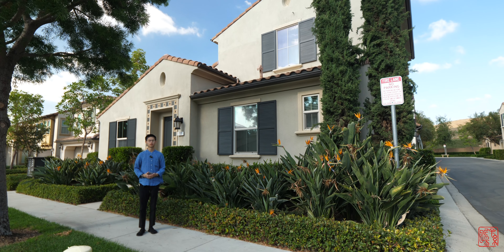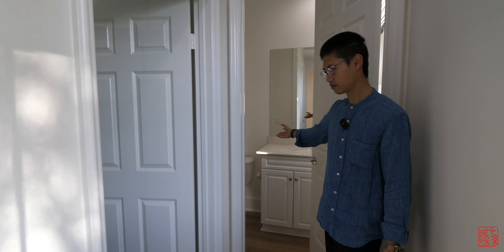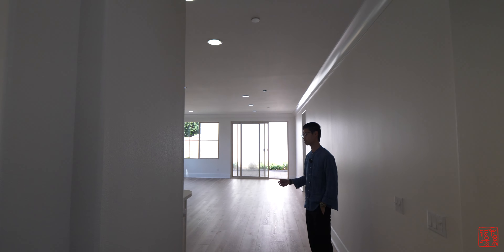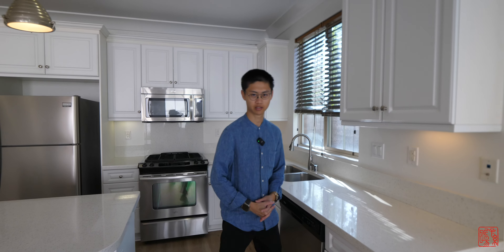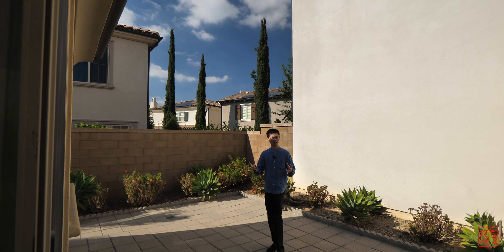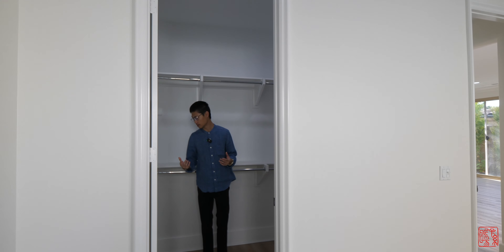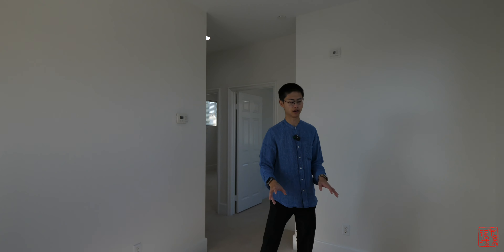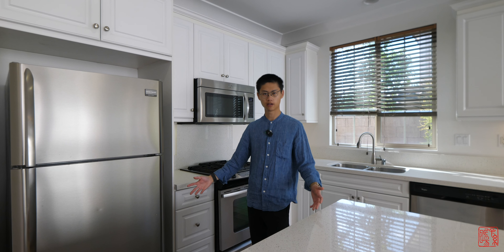A Normal $1,625,000 Home In Irvine Portola Springs | Bright Moves 05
感兴趣的朋友们可以随时微信联系我哦！
微信: alexokok
小红书: alexokok
B站: Alex孙昕旸